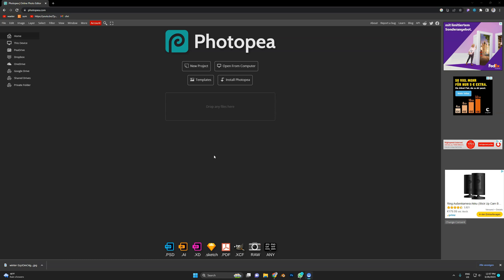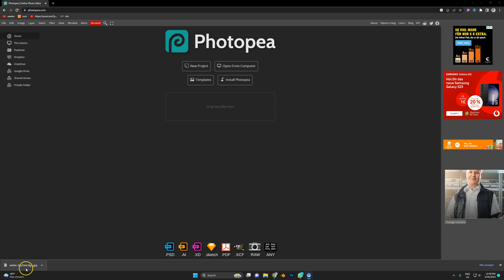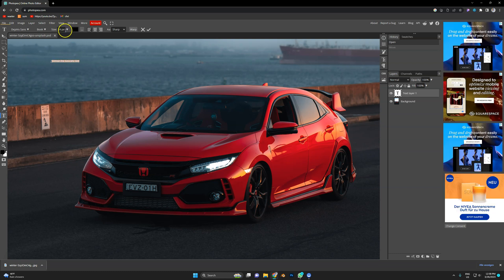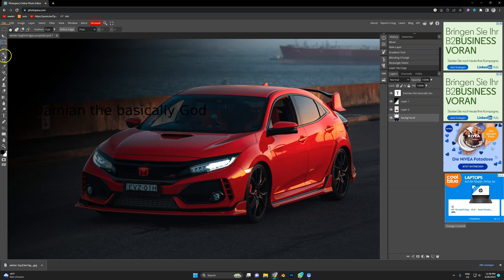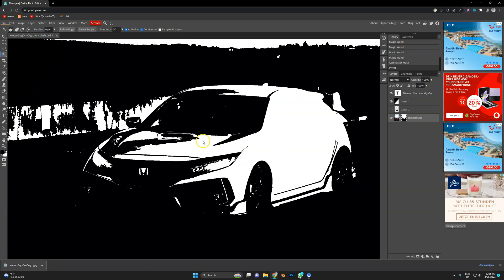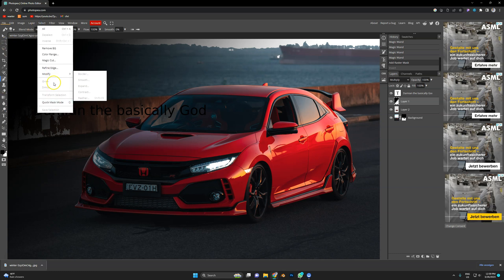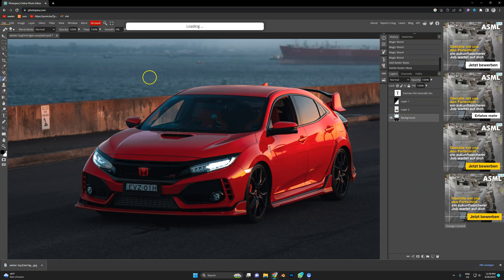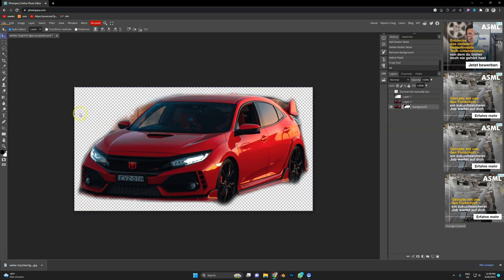Did you know about this Web based Photoshop Clone?